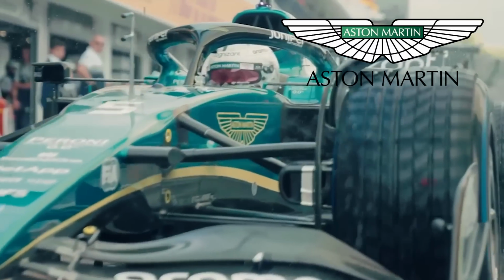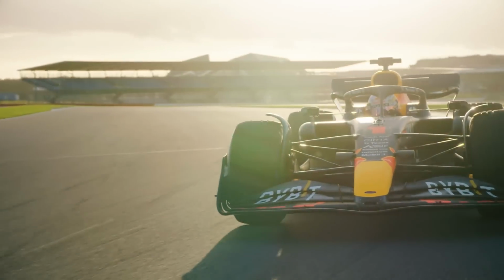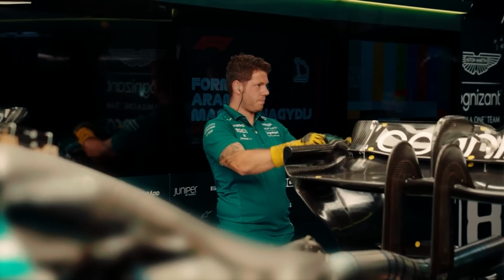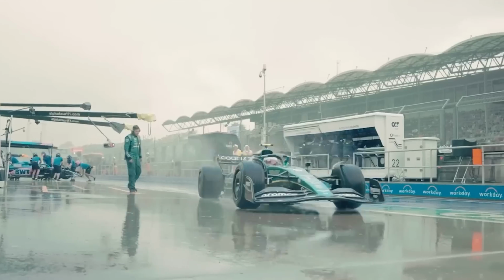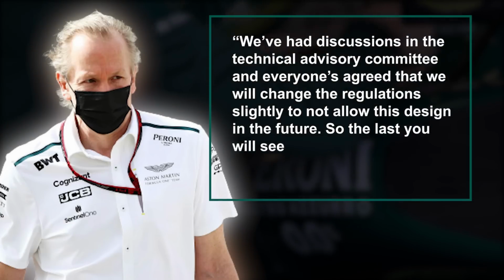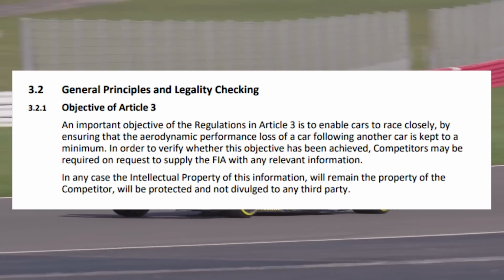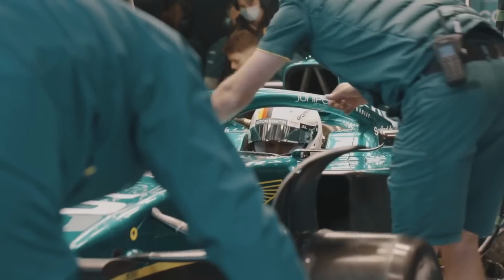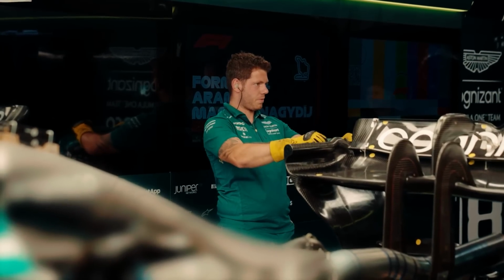Loophole BANNED by the FIA!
Aston Martin shook up F1 in the Hungarian Grand Prix. They managed to find a loophole in the rules that allowed them to design a part in a way previously banned by the FIA. Almost every team on the grid said they would be copying it, even Aston Martin admitted they expected it to get copied. Now though, the FIA have shut down Aston Martin’s design and anyone in the process of copying it is going to have wasted time and money. But what was the loophole Aston Martin found? And why has the FIA now banned it? Let’s find out.